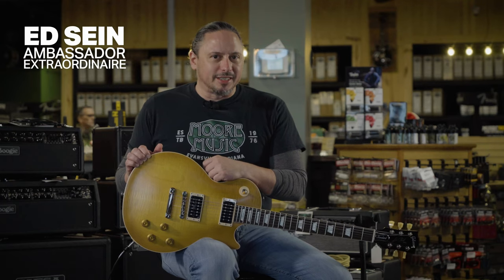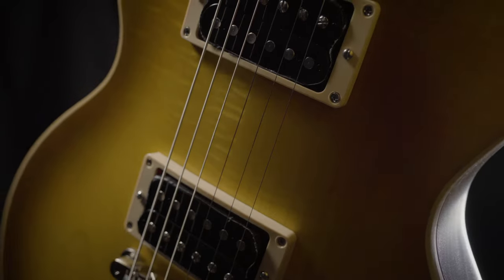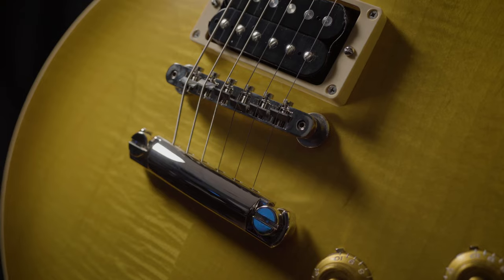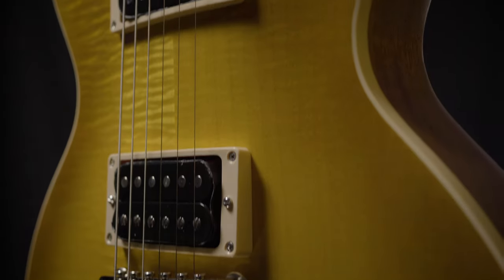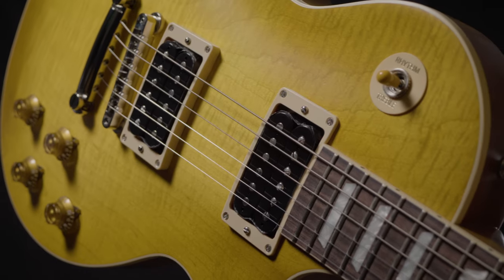Gibson Les Paul Standard 50s Faded | Vintage Honey Burst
The new Les Paul™ Standard 50s Faded returns to the classic design that made it relevant, played, and loved -- shaping sound across generations and genres of music. It pays tribute to Gibson's Golden Era of innovation and brings authenticity back to life.